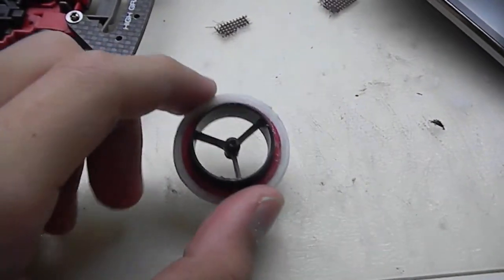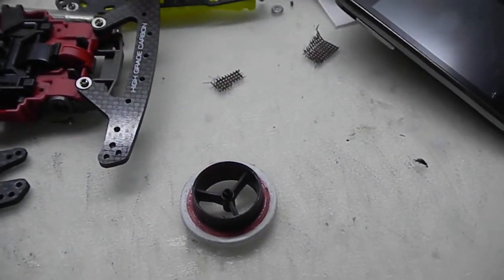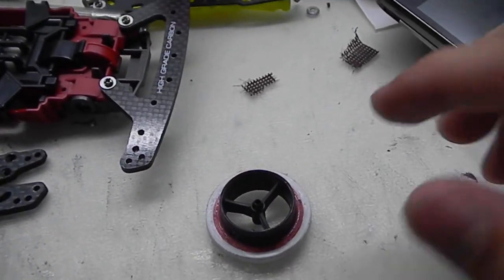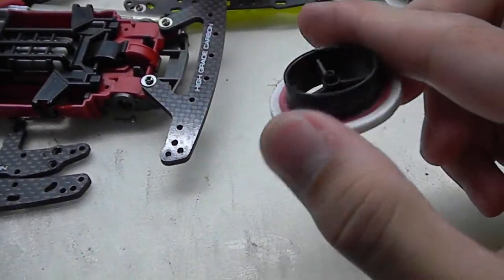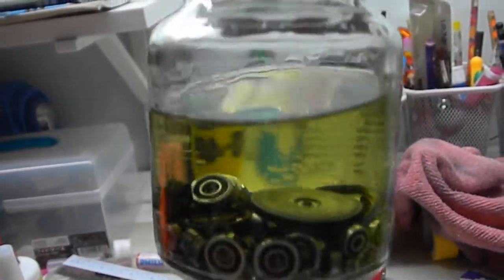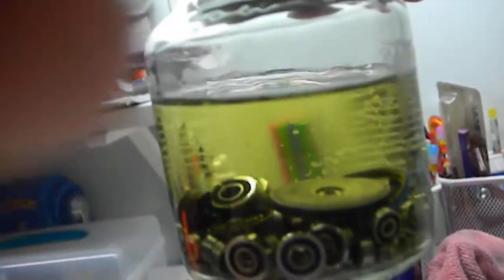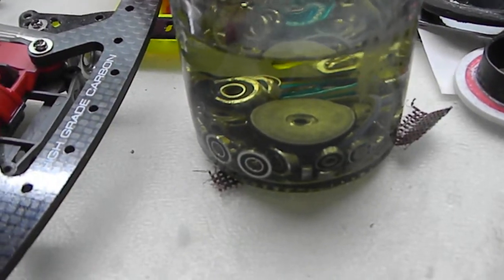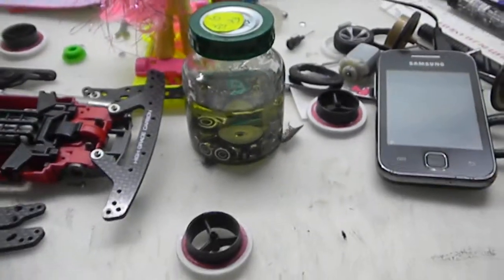Ultra Large Dia. Tyres and Inner Suspension Services Now Available~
Hye guys !! good news tht i'll be doing Ultra Large Dia. Tyres Cutting services and also inner suspension services TOO !! Pls do inbox me for more details and price~ THX !!!